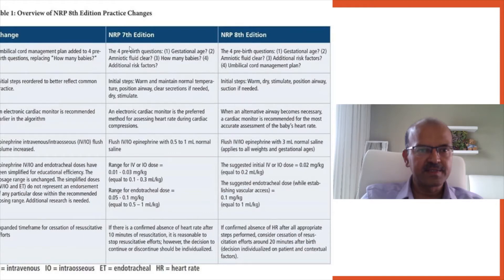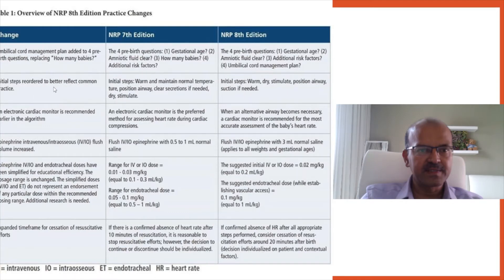Major updates in the 8th edition of NRP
In this short video, I discuss the major updates in the 8th edition of NRP.